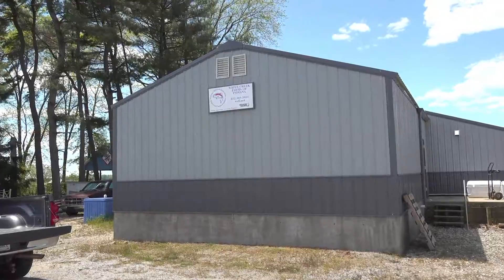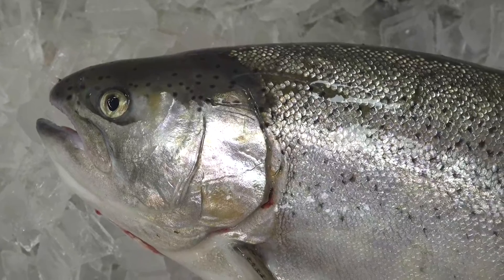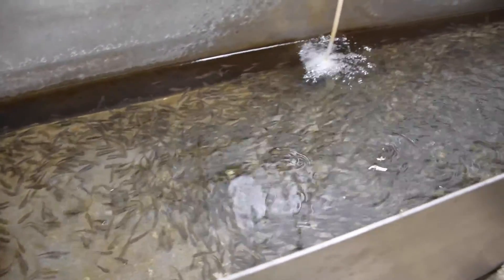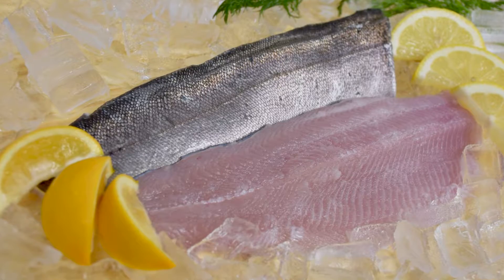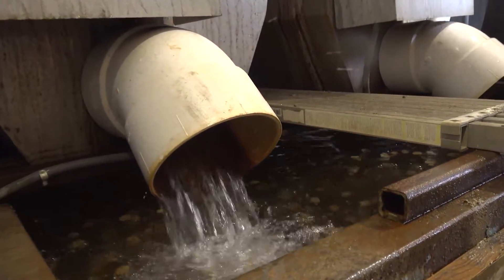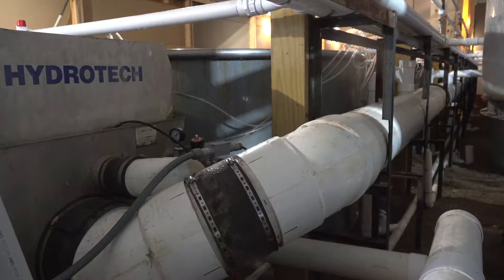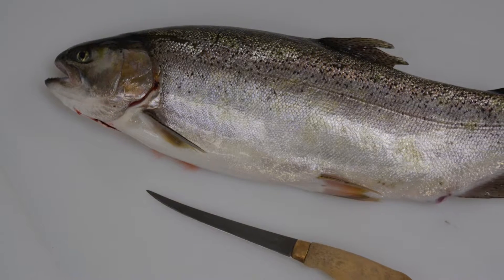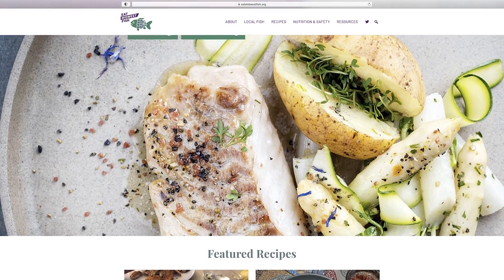Rainbow Trout Farming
Mike Searcy, the owner of White Creek Farms of Indiana LLC., shares how he raises rainbow trout indoors using recirculating aquaculture systems in southern Indiana. White Creek Farms of Indiana LLC., is the second stop IISG staff made on our quest to find farmers throughout the Midwest to help us better understand the diverse industry known as aquaculture. To find more Local Farmers Local Fish episodes, visit eatmidwestfish.org.

This is a collaborative project of Illinois-Indiana Sea Grant, the North Central Regional Aquaculture Center, Purdue University’s Department of Forestry and Natural Resources, University of Illinois Extension, and the Great Lakes Sea Grant Network and was supported by the National Institute of Food and Agriculture and U.S. Department of Agriculture grant no. 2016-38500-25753.